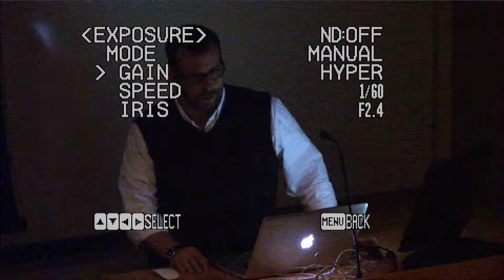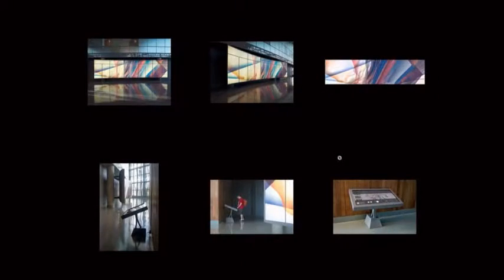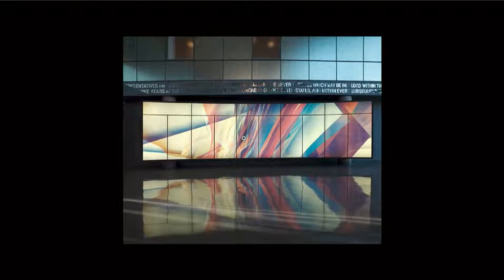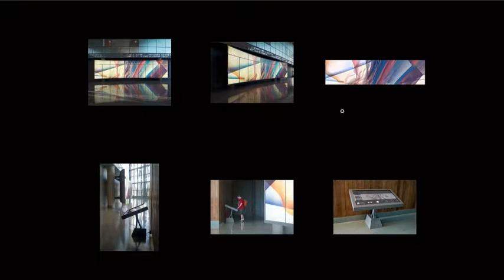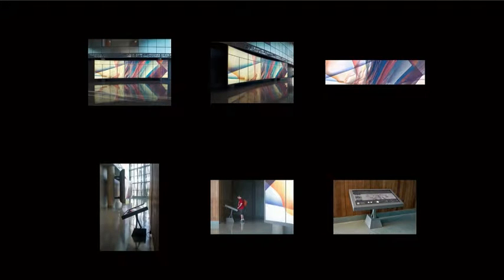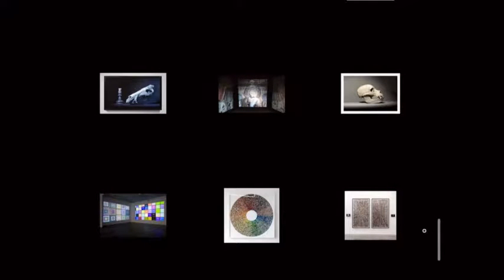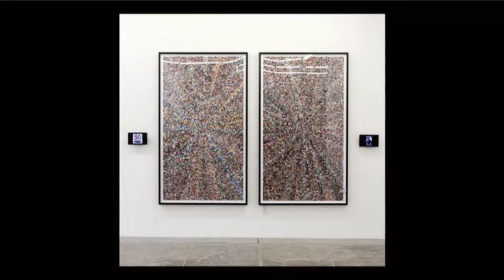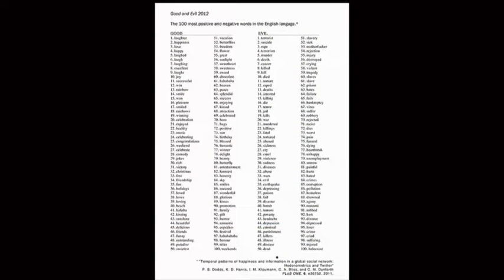On Data & Computation: An Artist's View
In this artist's talk, Jason will present projects from the last decade exploring content ranging from Playboy Centerfolds to generative Abstract Expressionist painting to the entirety of the Wikipedia.